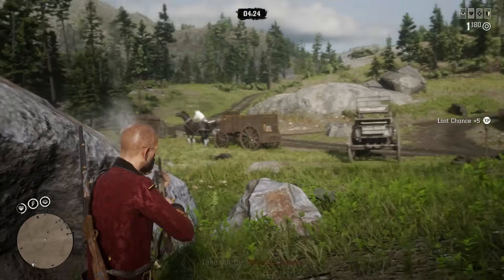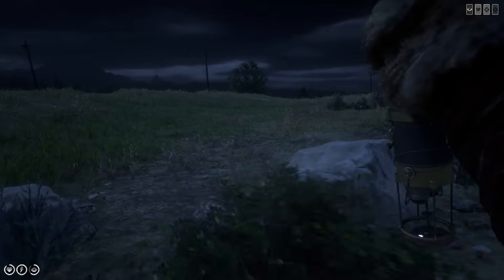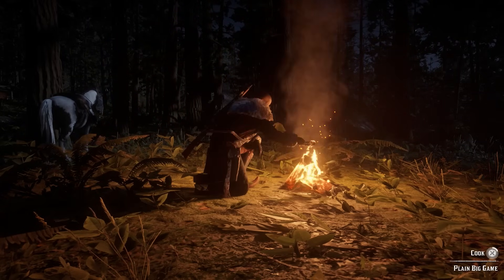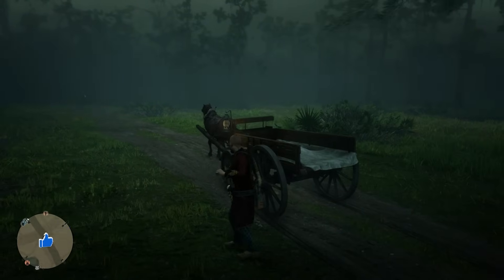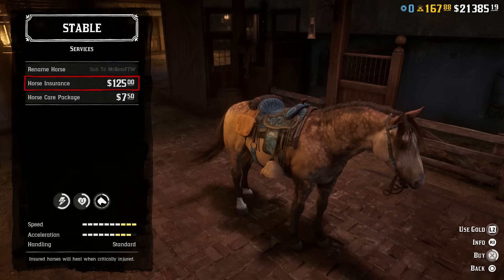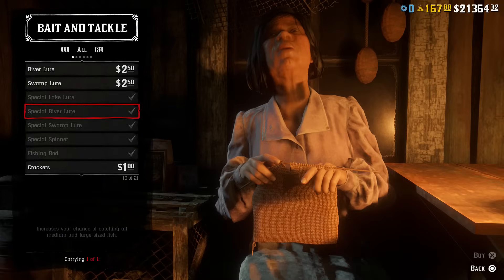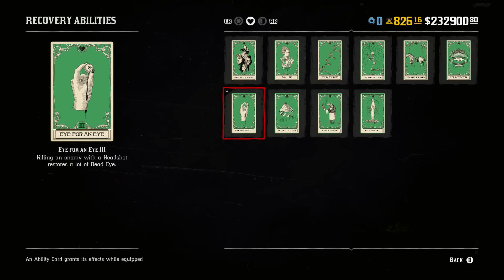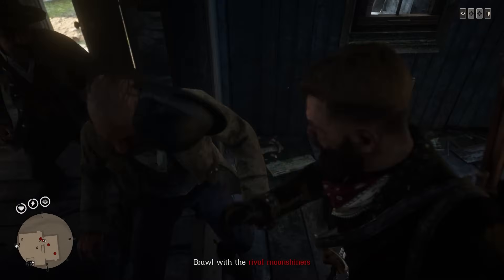50 Red Dead Online Purchases You MUST Have!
Red Dead Online has grown to be a in-depth game over the the past 2 years. There's now more things to do and more things to buy than ever before in Red Dead Redemption 2. That's why I've put a list of the 50 purchases you must make in Red Dead Online.

50 Red Dead Online Purchases You MUST Have!

I've gone through all the best purchases red dead online and added them to the list. I tell you how much the item costs and why you should buy into it. This best purchases in rdr2 online list is in not specific order, it is more about understanding what you have, what you don't have and then buying into the items you don't have. All these items on the "best purchases RDO" list are on here for at least one of these reasons, it make you more money, gold, XP or makes your life more efficient. This Red Dead Online guide will run you through everything you need to buy for your account and this will lead to you playing with the best possible experience in return. These are items I have on my Xbox account and I'm slowly working on retrieving them on my PlayStation account. These are the Red Dead Online tips that all hardcore RDO players will give.

As we're now in Red Dead Online 2021, everyone is looking forward to the next major red dead online update. Getting every single one of these items on this list will better prepare you for the future of this game. Whenever the next RDO update is released, you will know you're going into the new update with everything you need.